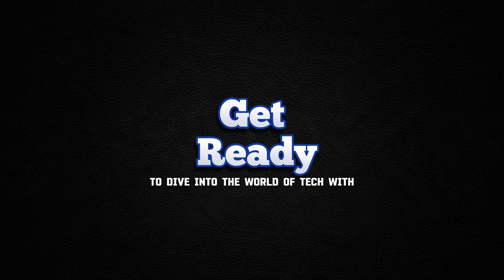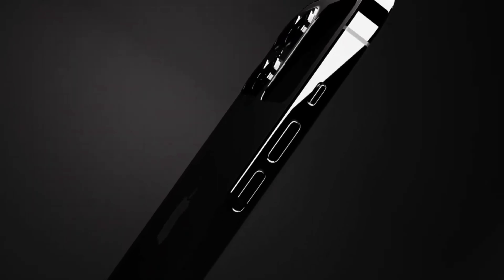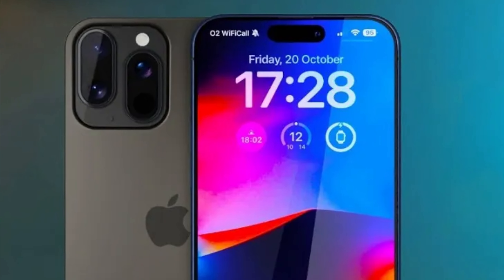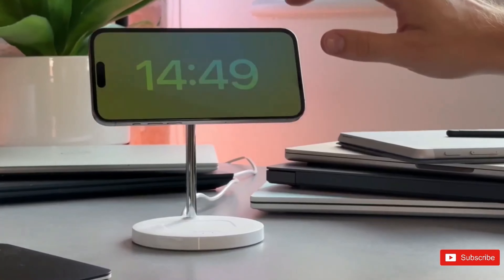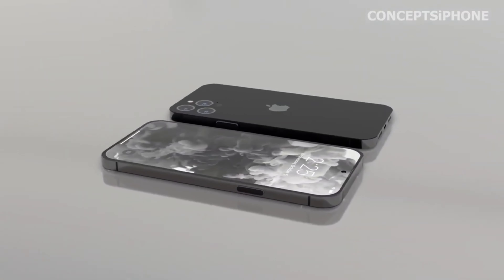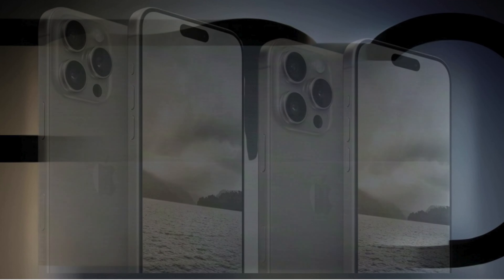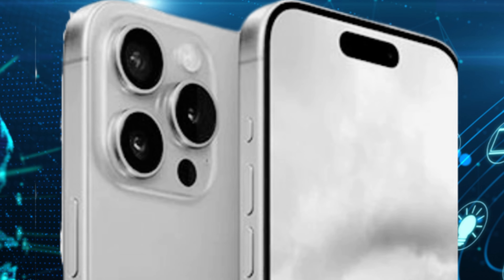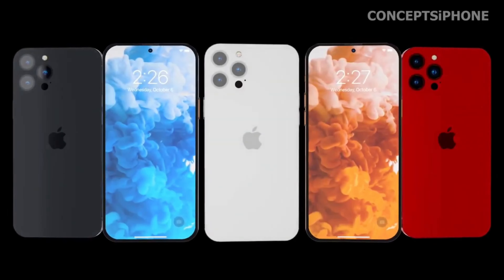I PHONE 16 PRO : Latest Upcoming Updates ! Finally😮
Description
Discover the cutting-edge iPhone 16 Pro, Apple's latest innovation in the smartphone market. With unparalleled camera quality, long-lasting battery life, and the newest 5G capabilities, the iPhone 16 Pro sets a new standard for mobile technology. Whether you're comparing prices, searching for the best protective cases, or exploring detailed reviews, find everything you need to know about the iPhone 16 Pro. Stay ahead of tech trends and make an informed decision on the ultimate smartphone experience. Join the conversation with iPhone16Pro and become part of the Apple revolution today.